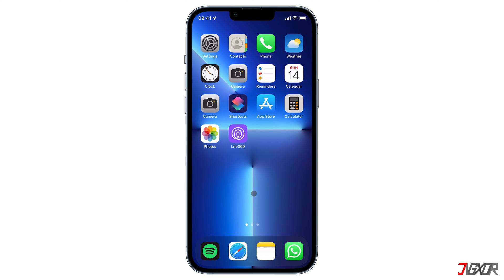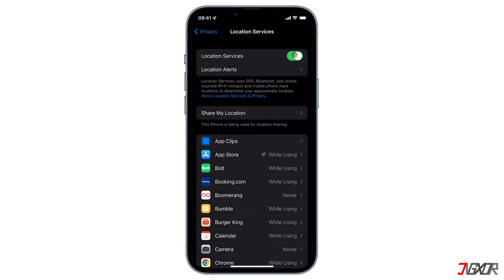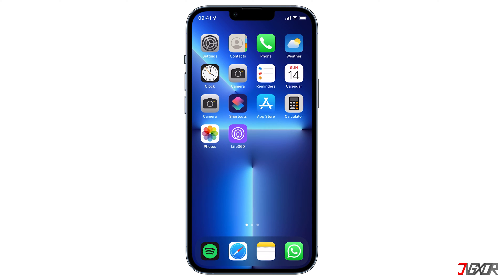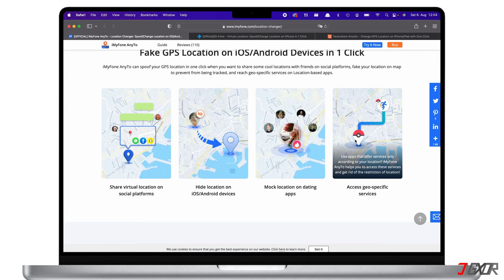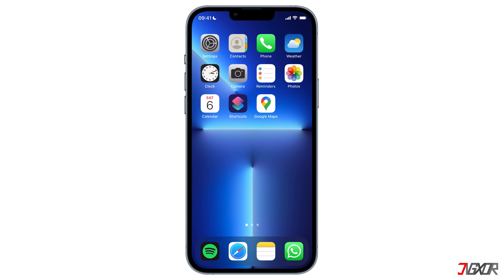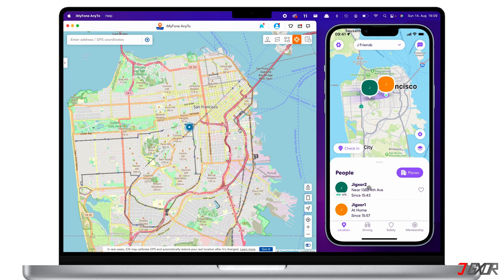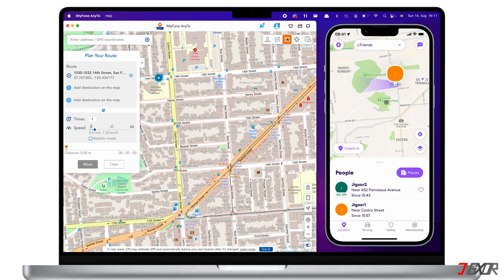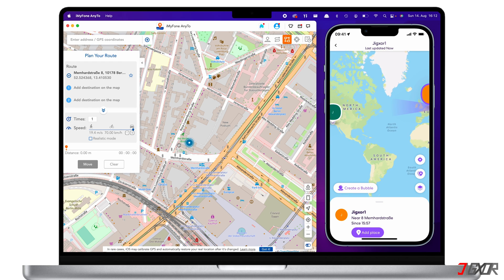How to Fake Life360 Location on iPhone [2023]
Do you want to temporarily be off the grid without notifying anyone within your circle on Life360? The best way to do this is to fake your location. In this video, I will show you how you can spoof your iPhone's location so that Life360 will not be able to track your exact GPS whereabouts. Yours Jigxor

Most important links:
* | Tenorshare iAnyGo
* | iMyFone AnyTo
* | Lightning to USB Cable
* | Lightning to USB C Cable
| Change GPS Location on iPhone

Timestamps:
00:00 | Basic Steps to Stop Life360 Location-sharing
01:56 | Which Software is the best?
03:09 | Set up iMyFone AnyTo
04:56 | Teleport to another Location
05:26 | Create a Route

Video: 203